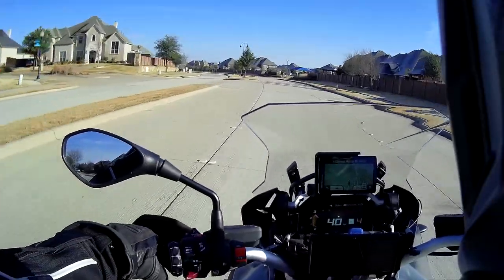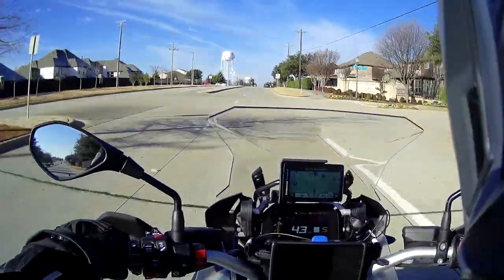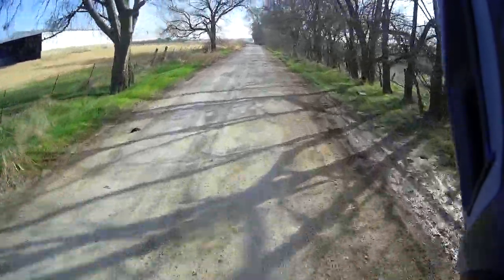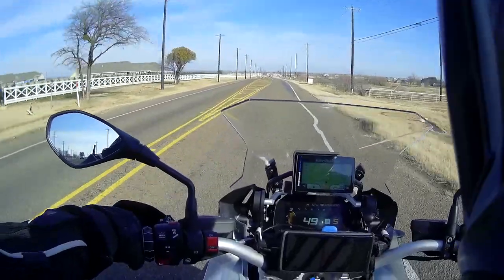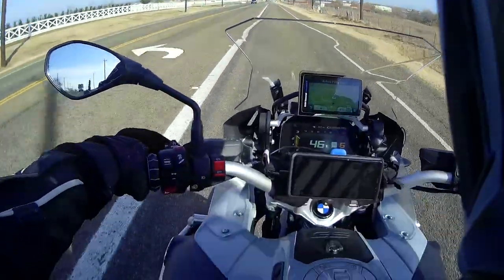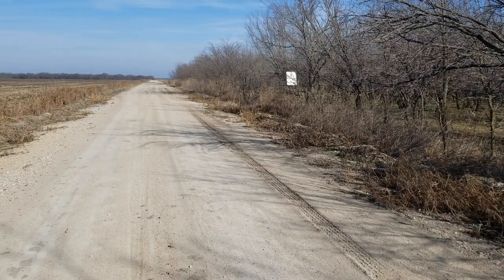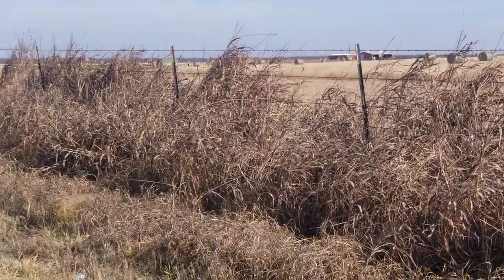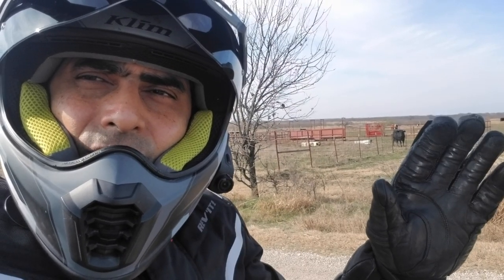More Gravel! Camera and GPX file issues!